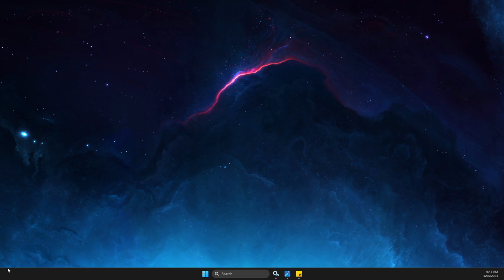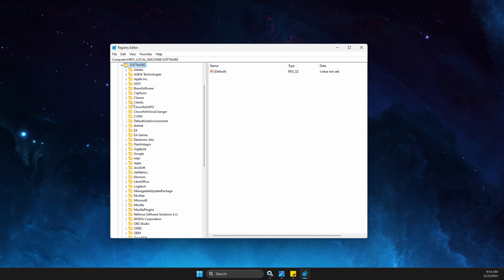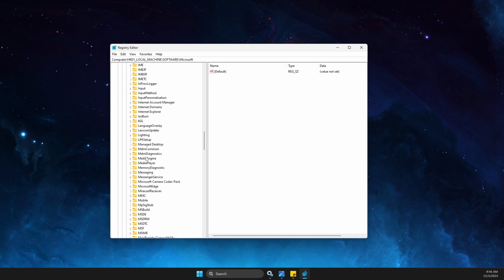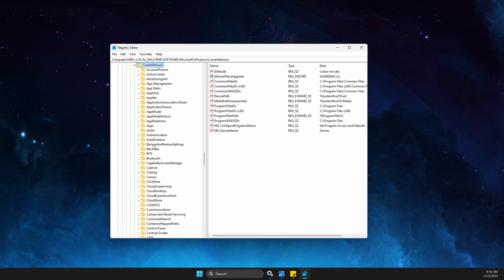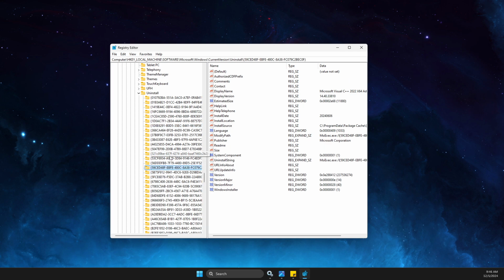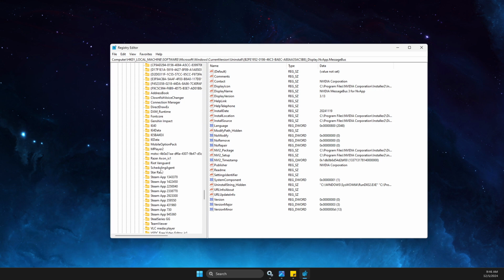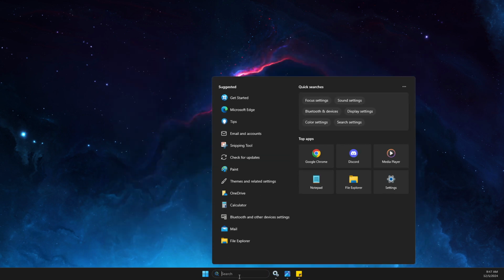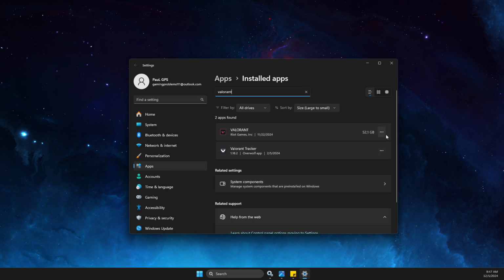How To Fix Windows Cannot Find Uninstall.exe Error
In this video I will show you How To Fix Windows Cannot Find Uninstall.exe Error. It's really easy and it will take you less than a minute to do so!